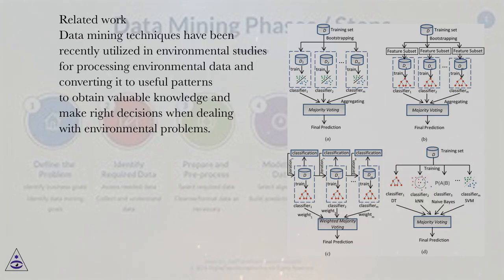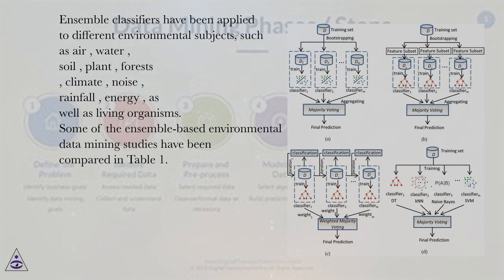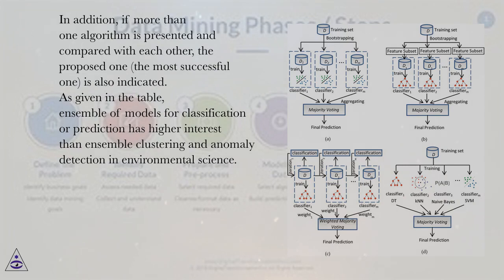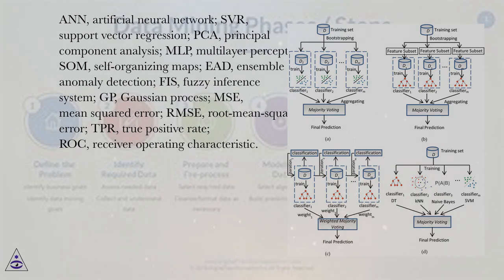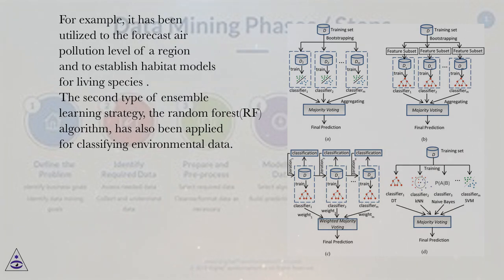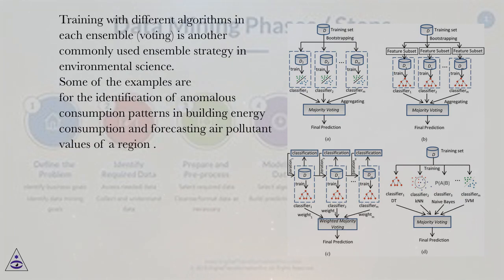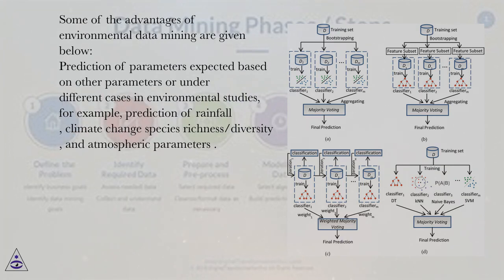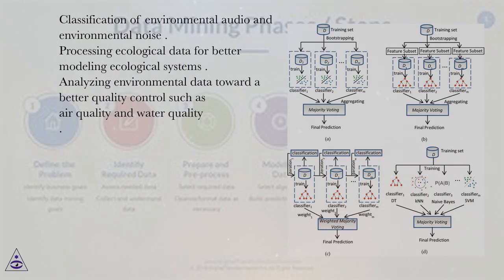Related work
Data Mining Online Course
Section: Ensemble Methods in Environmental Data Mining
Lesson: Related work
Data Mining.
Introduction
Environmental data miningis defined as extracting knowledge from huge sets of environmental data. It is an interdisciplinary area of both computer and environmental sciences, including but not limited to environmental information management systems, decision support systems, recommender systems, environmental data analytics, and so on.
Environmental data mining based on ensemble learning is a rather young research area where a set of learners are trained sequentially on the dataset to better analyze and understand environmental processes and systems. However, it is not well-known yet how ensemble methodology can be utilized in order to improve the performance of a single method. For this purpose, this lecture presents the findings of a systematic survey of what is currently done in the area and aims to investigate the ability of different ensemble strategies for environmental data mining.
Ensemble learning in environmental data mining (ELEDM) can be drawn as a combination of three main areas: data mining (DM), machine learning (ML), and environmental science ( ). ML in environmental science is learning-driven, meaning that machines teach themselves to recognize patterns by analyzing environmental data, whereas in contrast, DM is discovery-driven, meaning that patterns are automatically discovered from environmental data. DM uses many ML methods, including ensemble learning methods.

Interdisciplinary structure of ensemble learning in environmental data mining (ELEDM).

The novelty and main contributions of this lecture are as follows. First, it provides a brief survey of ensemble learning used in environmental data mining. Second, it presents how an ensemble of classifiers can be applied on environmental data in order to improve the performance of a single classifier. Third, it is the first study that compares different ensemble strategies on different environmental datasets in terms of classification accuracy.